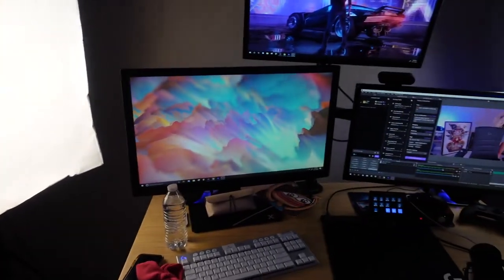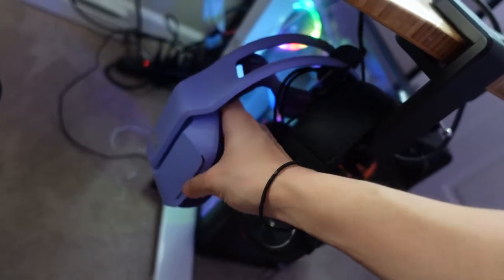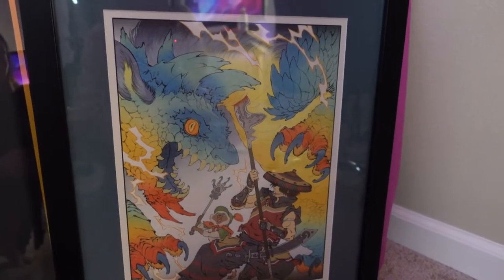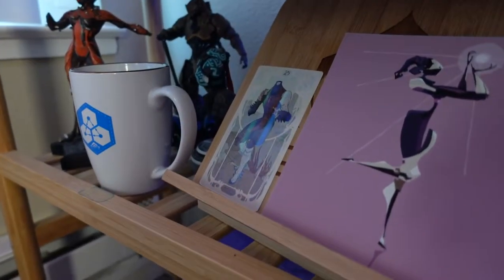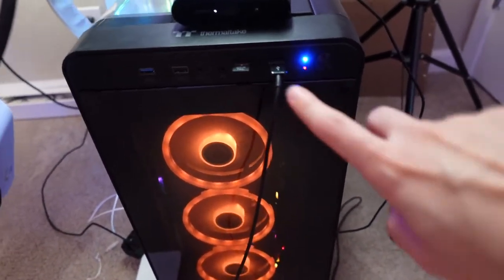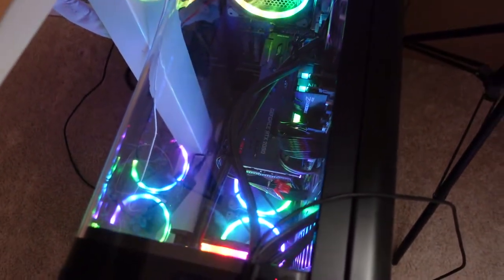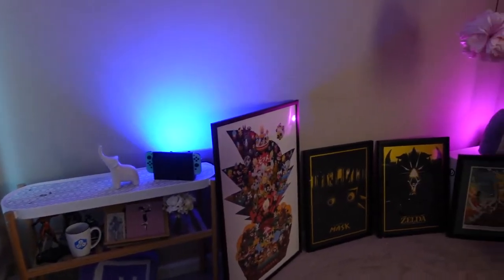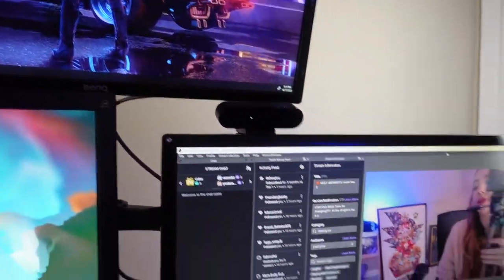Room Tour! What's in my secret closet??! Gaming / Stream Setup Tour | 2020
I do my first ever room/gaming setup tour + Myla cameos! Closeup look at my setup and what's behind my mystery door. Go say hi on Twitch ❥

❥  Hello! I'm Alyek, I'm a streamer/content creator on Twitch/Youtube! I play Genshin Impact, Warframe, Halo, Among Us, Valorant, and more! Thank you so much for your amazing support!